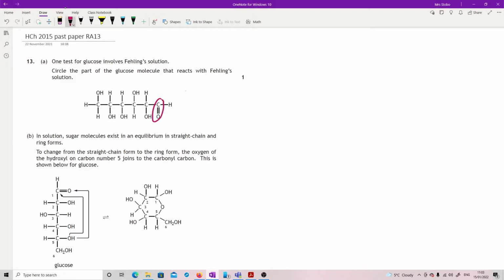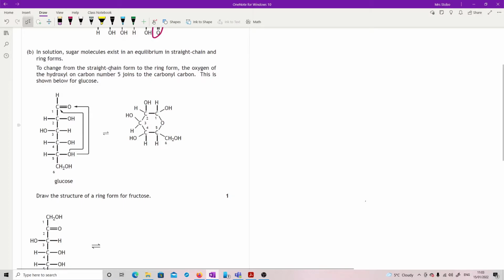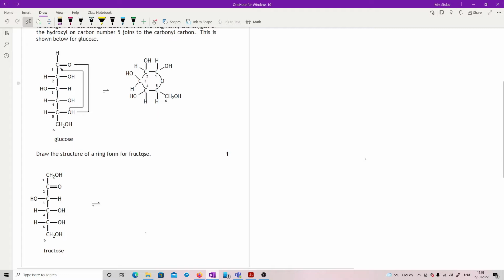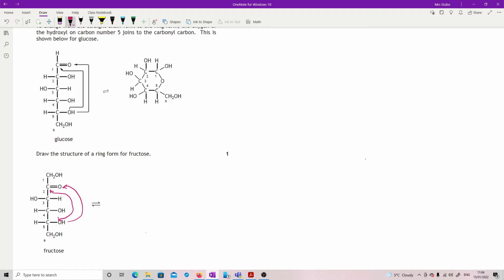ChH 2015 RA13 worked